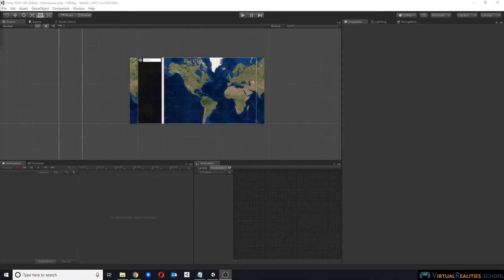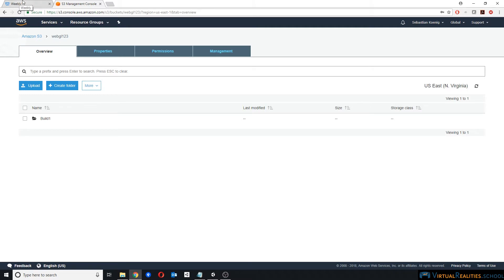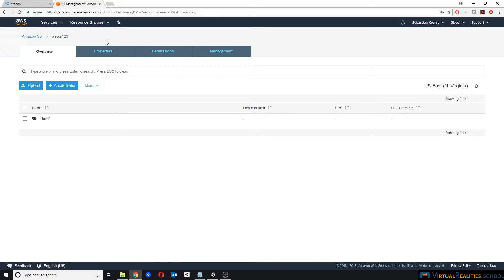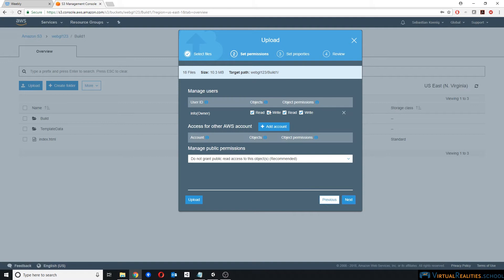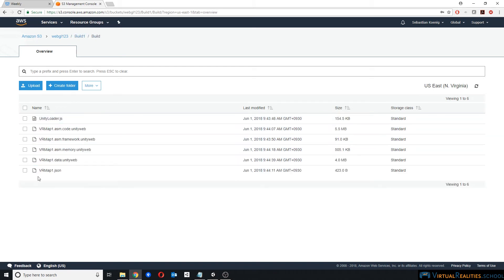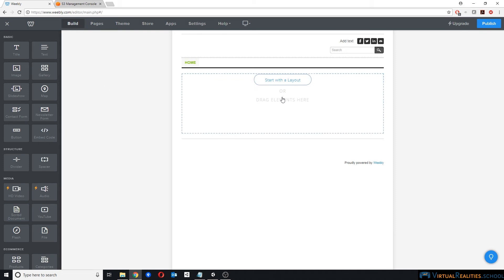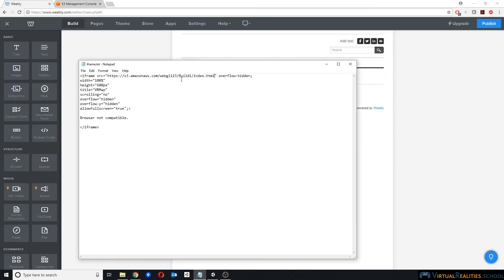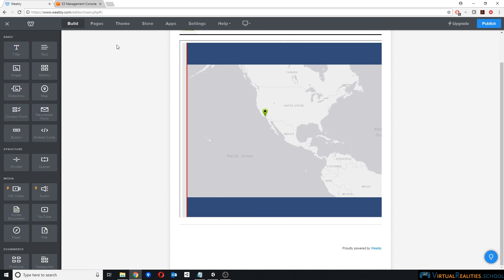How to embed a Unity WebGL build in a Weebly website using Amazon AWS S3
This video shows the process of embedding a Unity WebGL build on Weebly and hosting it on Amazon AWS S3.